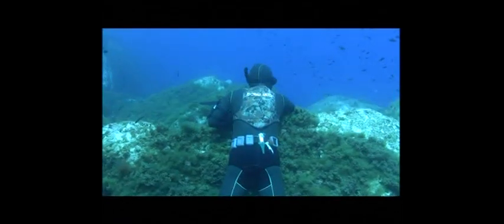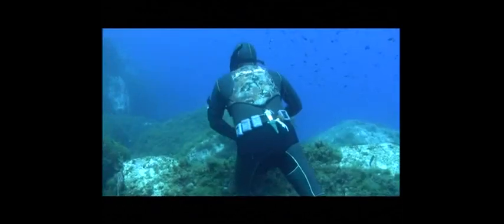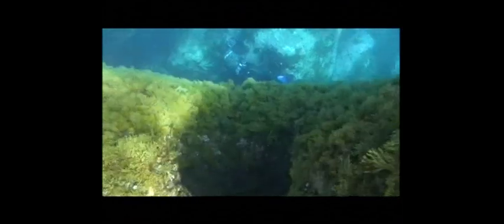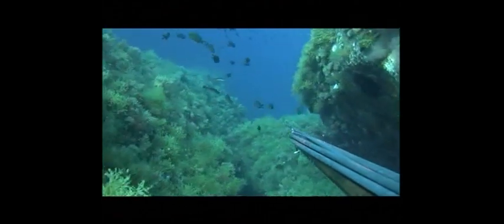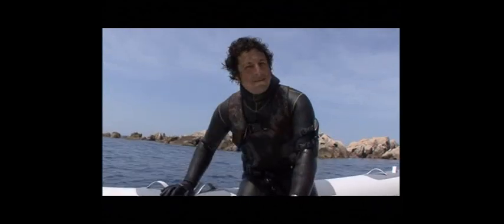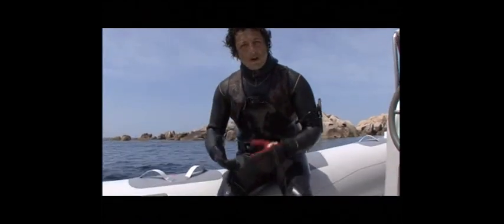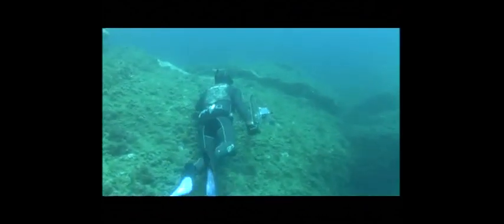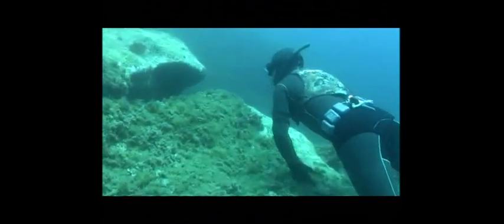Spearfishing chronicles 3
Each episode of this series covers technical-tactical aspects in relation to the site and the situation. It deals with the ethical and environmental aspects of free diving hunting: the fish in the location, regulation of  the underwater hunting activities and approaches that are in line with environment protection. This episode is shoot in Corsica.